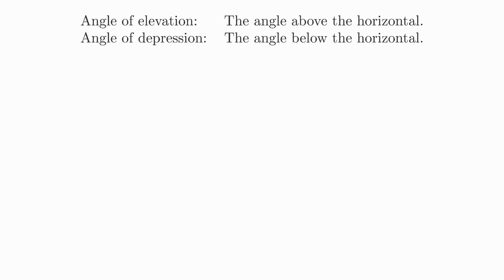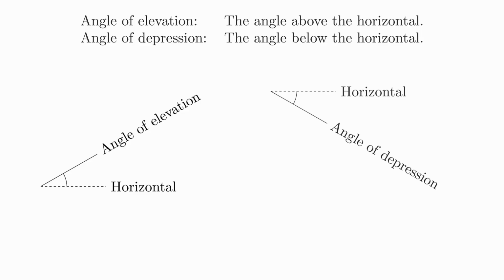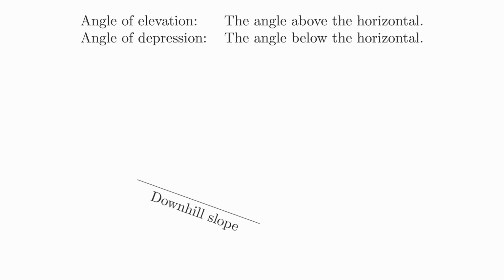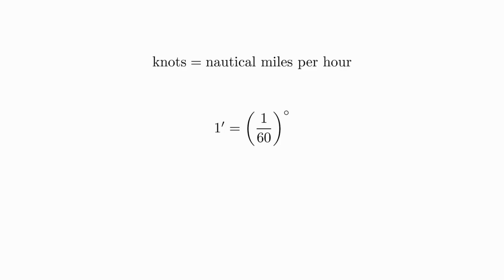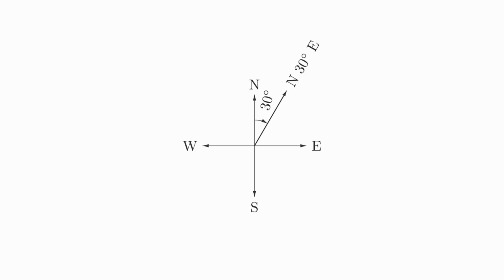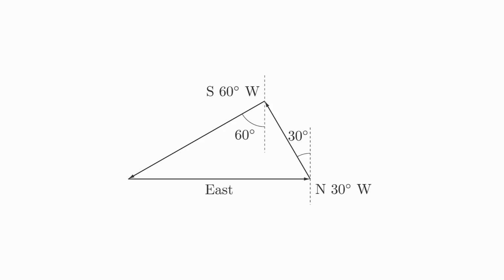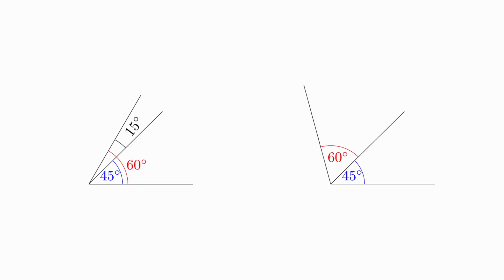4.8 - Video 2 - Trigonometric Word Problem Preparation